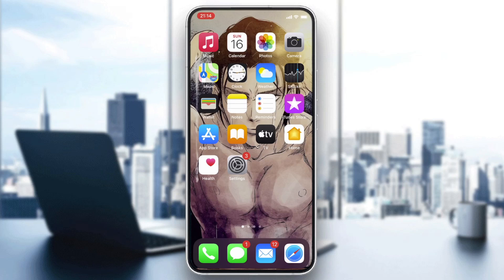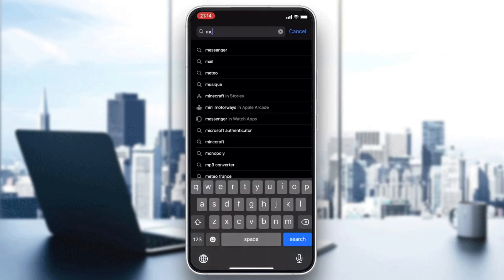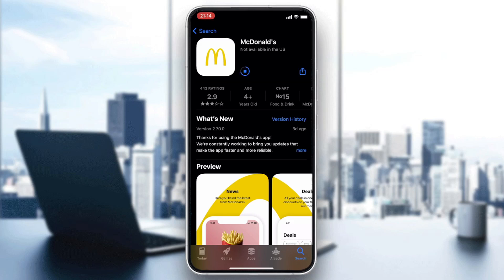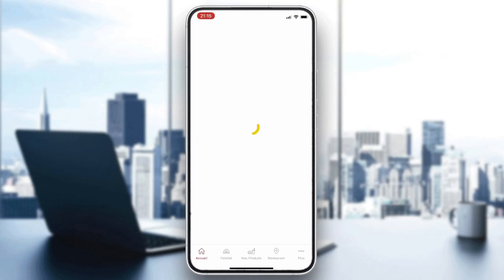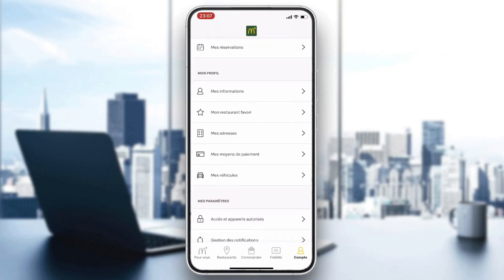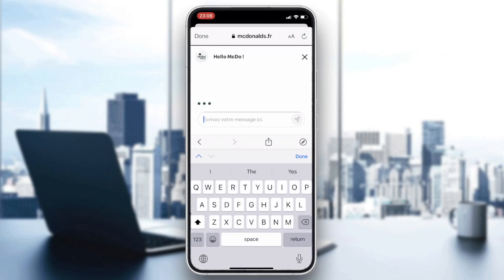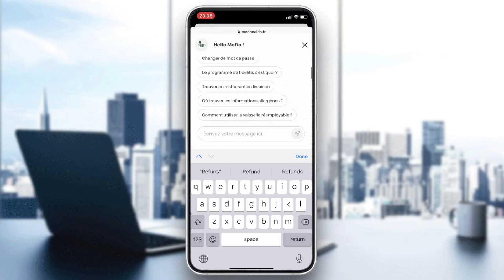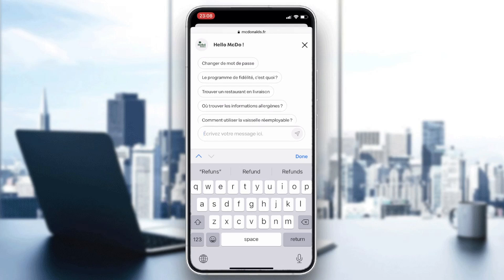How To Contact Support McDonalds App Tutorial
Today we talk about contact support mcdonalds app,mcdonald's app,how to contact support mcdonalds app,mcdonalds mobile app